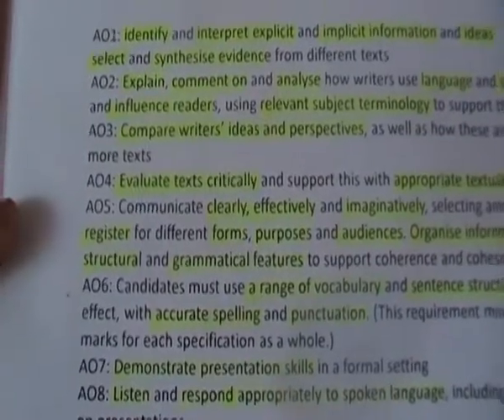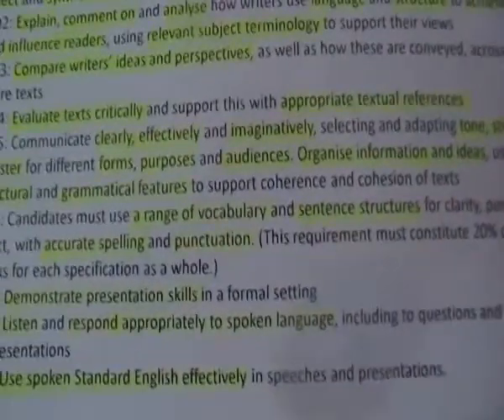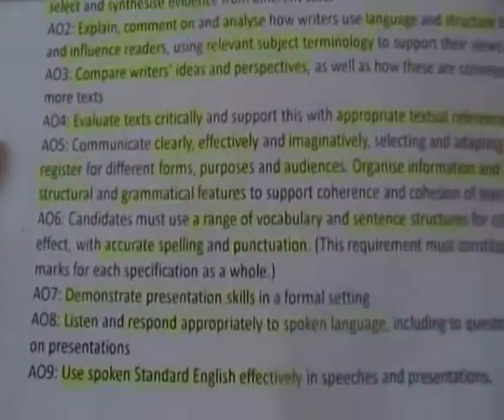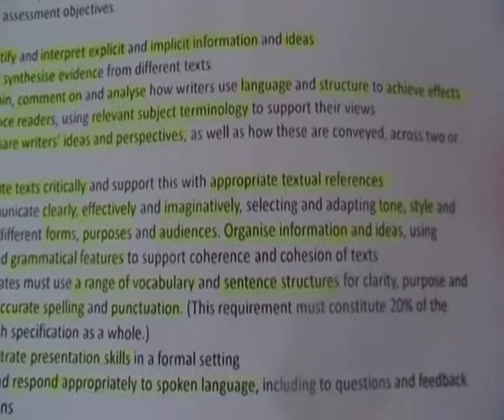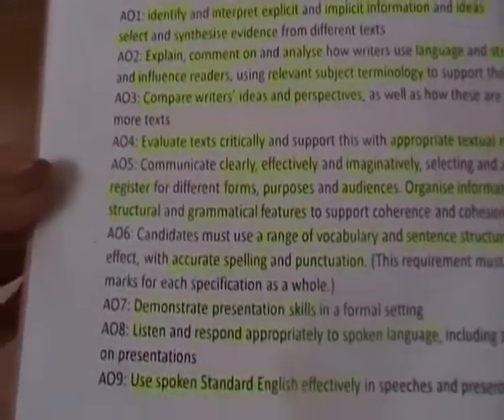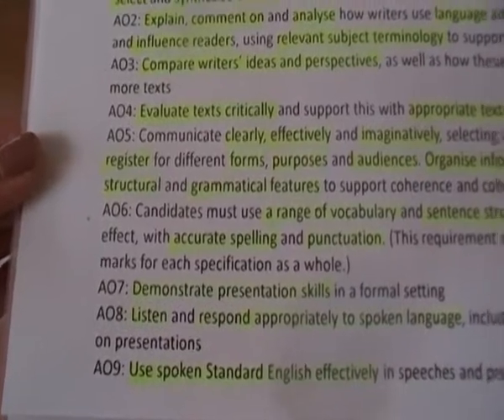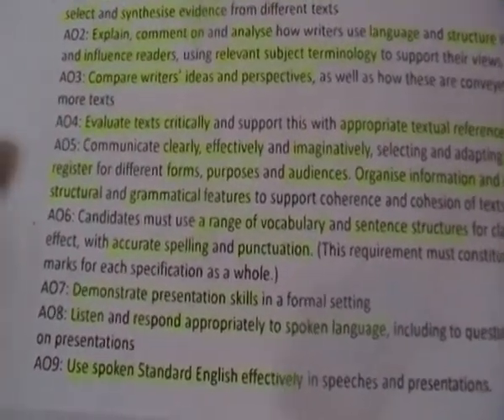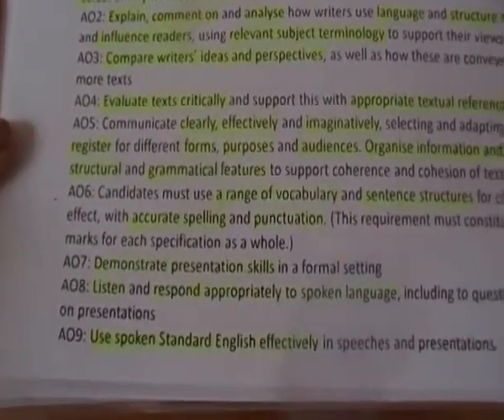Analysing Allsorts with @ETETutor Meghan Markle Magazine Article - Royal Wedding Special GCSE #23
Welcome to Analysing Allsorts with ETETutor and Bertie the Cockapoo!

In this collection of videos you can watch ETETutor analyse how language has been used in random places - hence the title 'Analysing Allsorts'! This time  it's a magazine article: 'A Princess in Training' Now Magazine! A little bit of fun in advance of the royal wedding! All about how Megan Markle's life will change when she marries Prince Harry and becomes a part of the British monarchy.

Lots of students struggle when thinking about headlines, subheadings, using quotations in transactional writing: this is discussed here!

Vocabulary, punctuation, grammar and different language techniques/devices will be described, analysed and evaluated! You will hopefully see how writers use language to achieve their goals. You will learn how easy it is to revise for English exams, because as you'll see words are all around us! The videos will be great for GCSE English students; you can apply the knowledge to all of your exams!

The reason this collection is called 'Analysing Allsorts' is a little nod to Mrs Bassett - ETETutor's inspirational grandma! :)
Grandma, thank you for all your support!

Many thanks to Maynards Bassetts - life is better with liquorice!